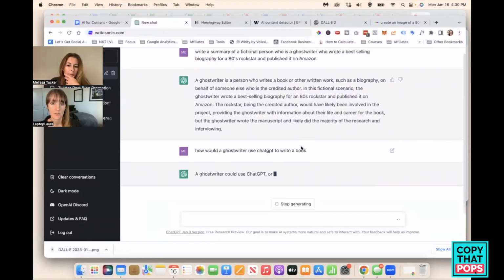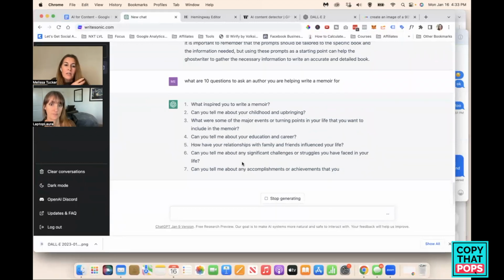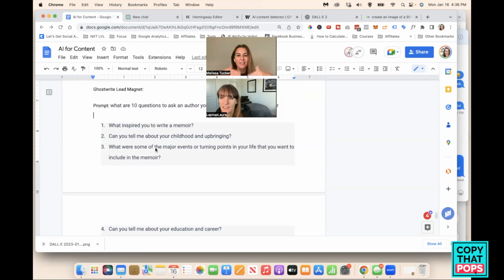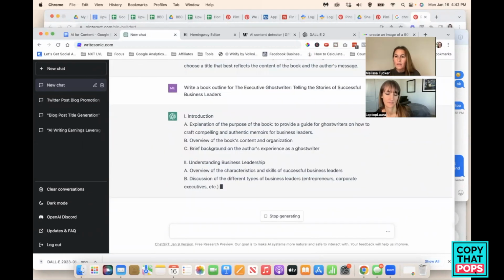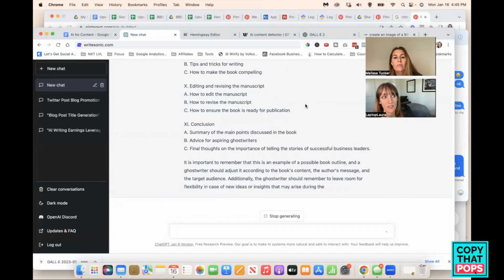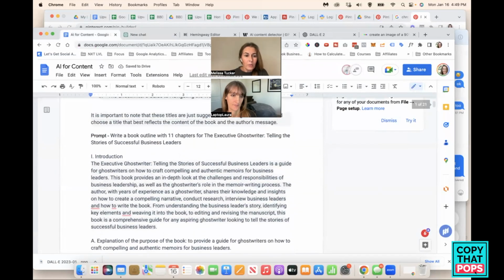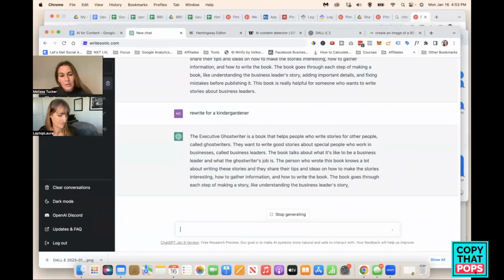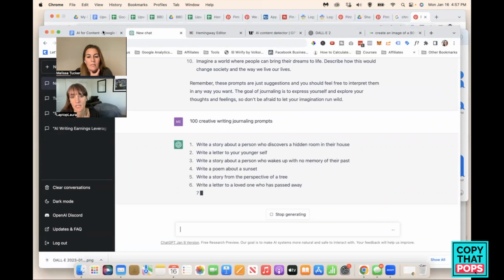How to Write a Book with Open AI and ChatGPT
Timestamps to help you navigate the video:
00:00 - 04:27 - Introduction to ChatGPT for writing books for entrepreneurs
04:28 - 05:55 - Examples of how entrepreneurs can use ChatGPT to write books, memoirs, and personal stories
06:08 - 08:28 - How to come up with book topics using ChatGPT
08:31 - 09:56 - Tips for using ChatGPT to write in your own unique voice
10:05 - 11:42 - How to use ChatGPT to generate book outlines and structure
11:47 - 13:23 - Role of human editing in AI-generated book content
13:26 - 15:10 - Benefits of using ChatGPT for writing books for entrepreneurs
15:12 - 16:45 - Comparison of ChatGPT to other writing tools and software
17:05 - 18:43 - Discussion on the future of AI in book writing and publishing
18:45 - 21:35 - Use of ChatGPT for writing books and entrepreneurial success

NOTE: This video is not a step by step tutorial, but rather a collaborative brainstorming session as we explore all that ChatGPT can do (as of February 2023...it's only getting better and better!)

Writers, ghostwriters, and business owners alike can use Open AI (aka ChatGPT) to write a book, ebook, kids book, memoir, how-to book, lead magnet, and more! Although you still need to edit and tweak the content to fully fit your tone and brand, using AI tools can give you a huge head start to book writing.

For nonfiction books:
You can use Open AI's ChatGPT in just seconds to conduct detailed research, write out a book outline, and craft the first draft of your book.

For fiction books:
You can use Open AI's ChatGPT to ideate on characters, research information for your book's setting, write a story outline, and craft the first draft of your fiction book.

In this podcast episode, my biz bestie Melissa Tucker and I record our screens as we enter in prompts and show you exactly how to use ChatGPT step-by-step to write a book.

This is the third installment of a three-part writing series.
• Check out episode 220 for more on how to use ChatGPT to write blog posts
• And see episode 221 for how to use ChatGPT to write social media posts

Can't wait to hear about the book you write with the power of AI tools!

This video is for you if you are looking for how to:
- how to write a book with chatgpt
- how to write a book with open ai